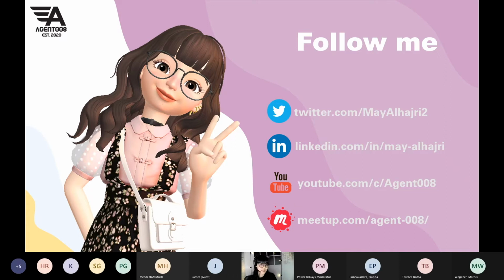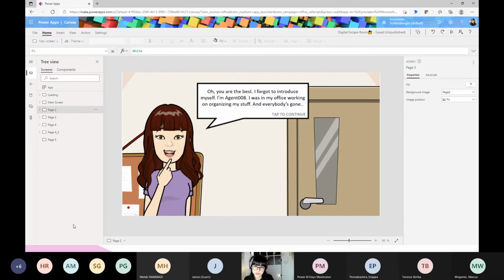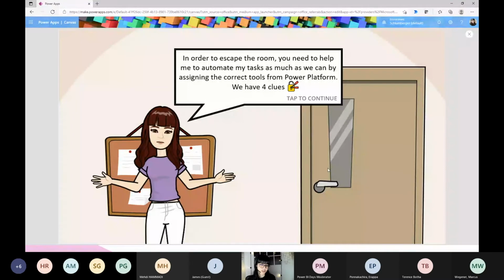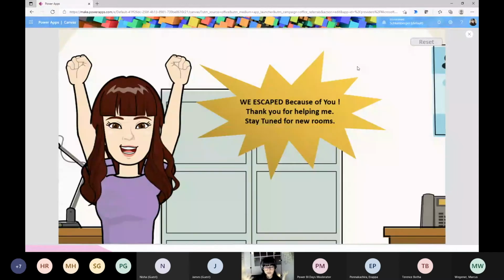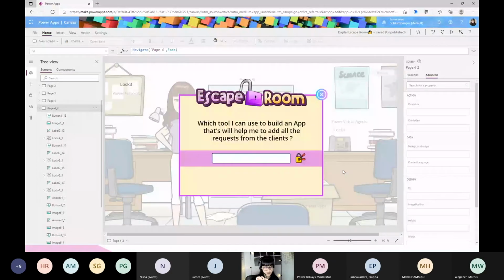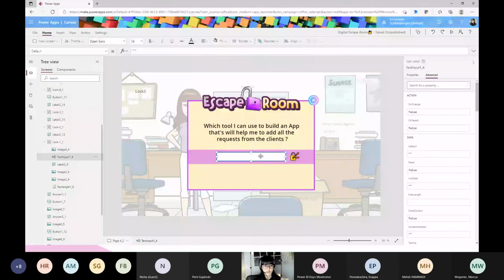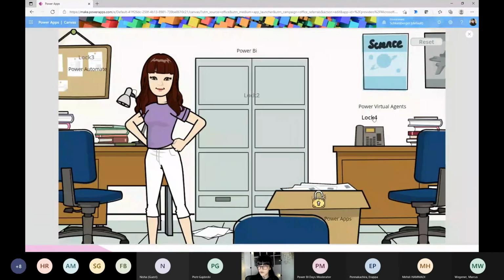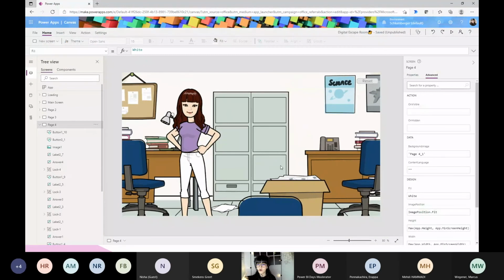Power Break with May - How We Can Build A Digital Escape Room By Using Power Apps?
Digital Escape room by using Power Apps: A digital escape uses the same concept of solving a series of clues to unlock locks as the physical escape room does. However, with a digital escape, there is no need for the equipment. All that is necessary is Your Laptop or iPad connected to the Internet. What we will learn within this topic: What is digital escape room? How to create any digital escape room? Can we use Power Apps? Live Demo (How we can build the App)